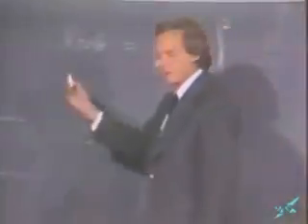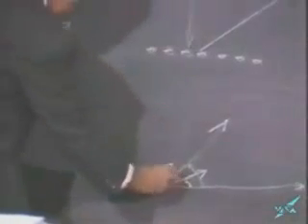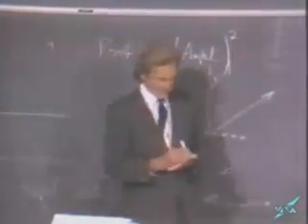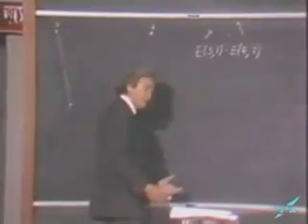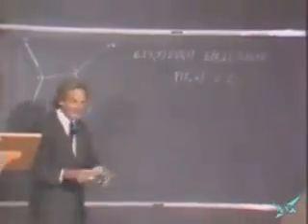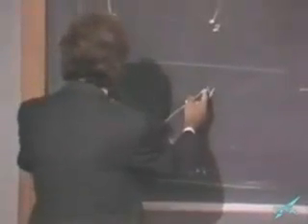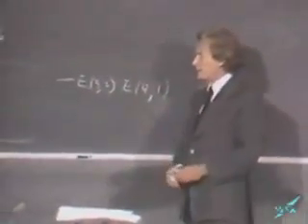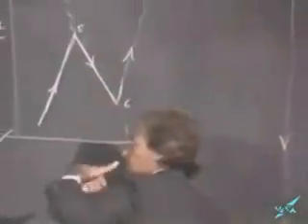Richard Feynman - Electrons And Their Interactions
Richard Feynman's lectures were originally given as the Sir Douglas Robb lectures at the University of Auckland, New Zealand in 1979. Videotapes of these lectures were made publicly available on a not-for-profit basis in 1996. These 4 lectures given by world-renowned physicist Richard Feynman were adapted into a book called "QED: The Strange Theory of Light and Matter."

QED was designed to be a popular science book, written in a witty style, and containing just enough quantum-mechanical mathematics to allow the solving of very basic problems in quantum electrodynamics by an educated lay audience. It is unusual for a popular science book in the level of mathematical detail it goes into, actually allowing the reader to solve simple optics problems, as might be found in an actual textbook. But unlike in a typical textbook, mathematics is taught in very simple terms, with no attempt to solve problems efficiently, use standard terminology, or facilitate further advancement in the field. The focus instead is on nurturing a basic conceptual understanding of what is really going on in such calculations. Complex numbers are taught, for instance, by asking the reader to imagine that there are tiny clocks attached to subatomic particles.